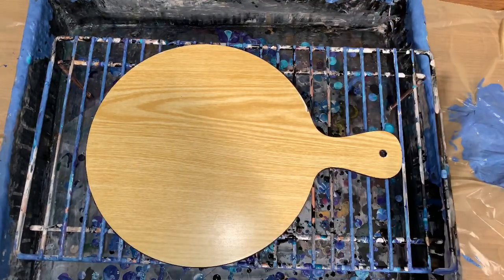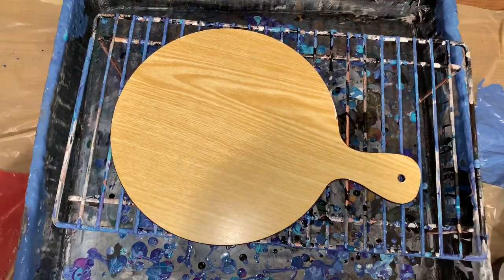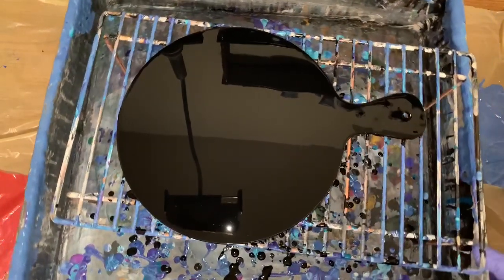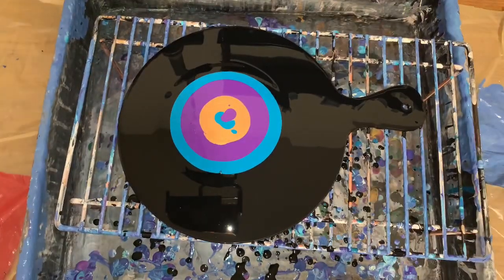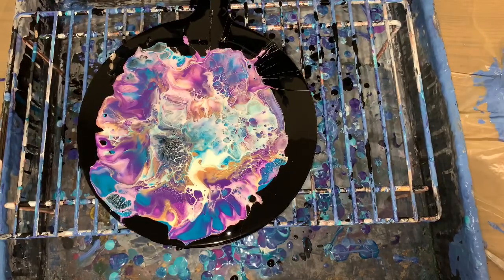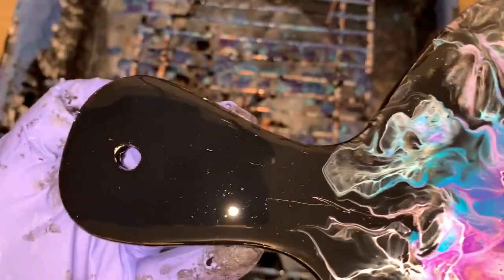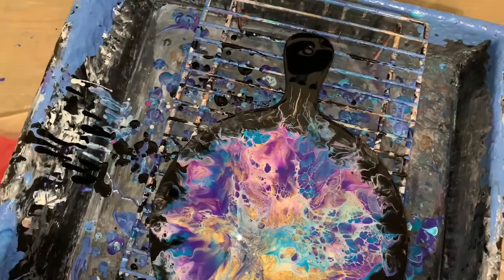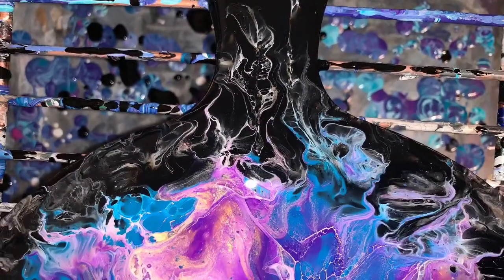Blowing on a trivet using artist loft premixed acrylic pouring paint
Trivet with Artist loft ready mix
I poured on this today and I just was not happy with it because it had way too much gold and I wanted to leave some black around the sides.
Now I’m happy with it LOL
Violet
Turquoise
Old gold
Black
Artist loft white flow acrylic paint mixed with 2 parts floetrol
and 1 part paint
and just a little water to thin